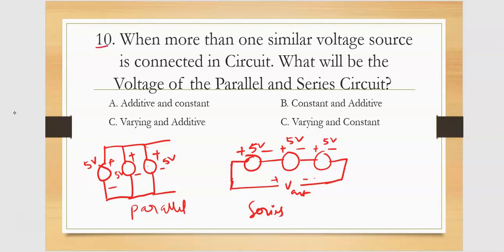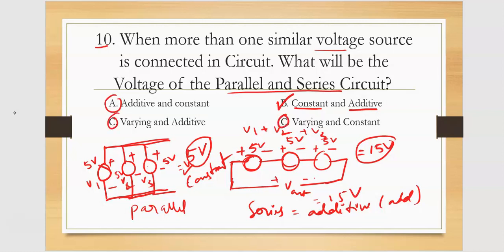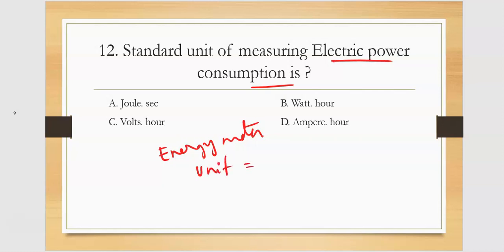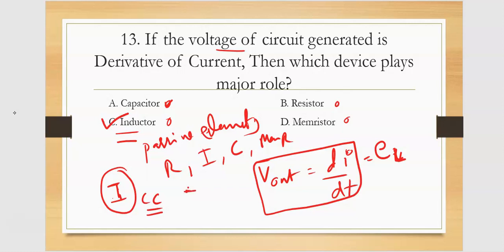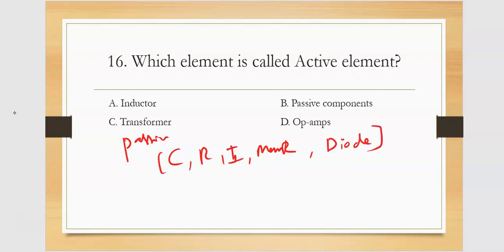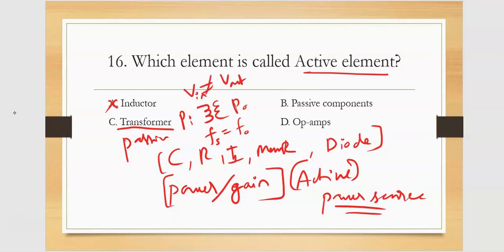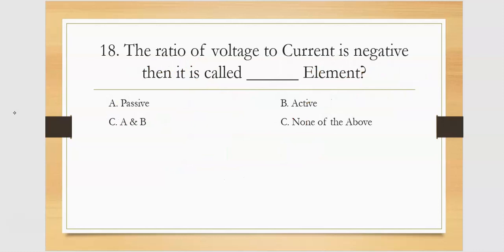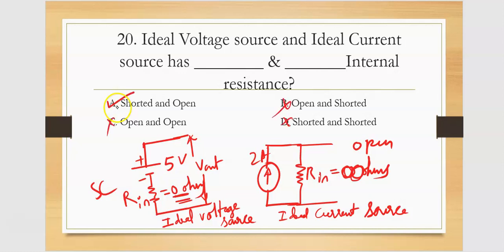BMRCL, Govt, Any Exams | Class 02 for Electrical and Electronics | Electronics and Communication